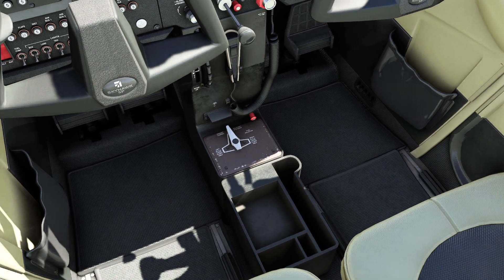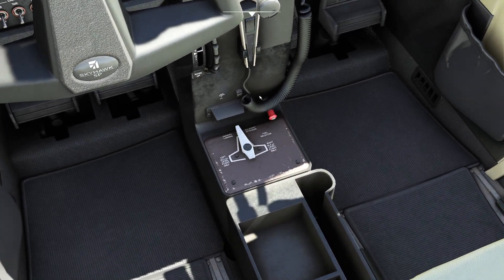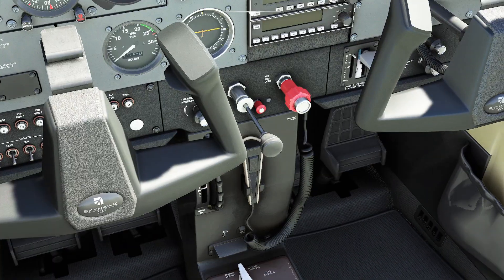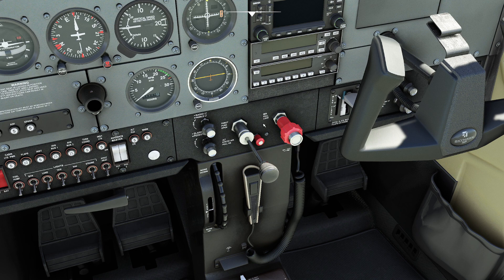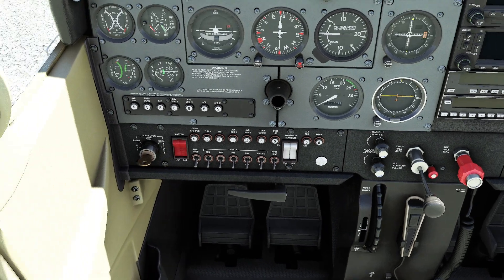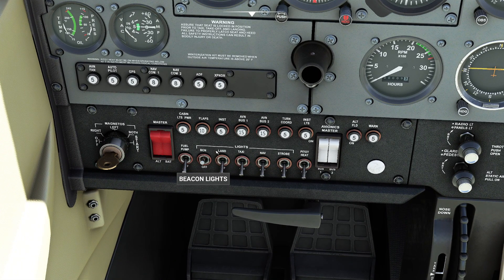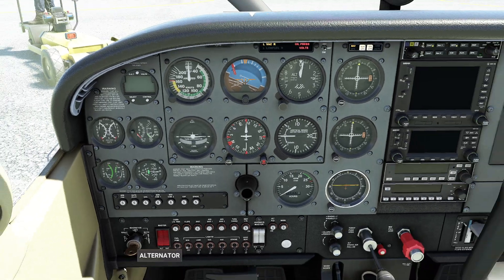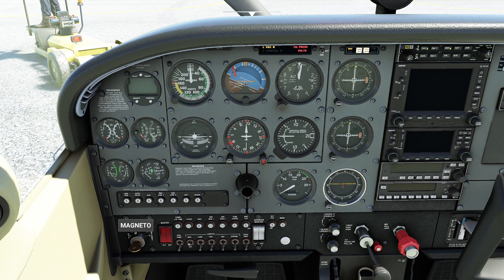MSFS FAST - Starting a Piston-Powered Propeller Driven Aircraft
In this video, we go over the very basics of starting a simple general aviation airplane.